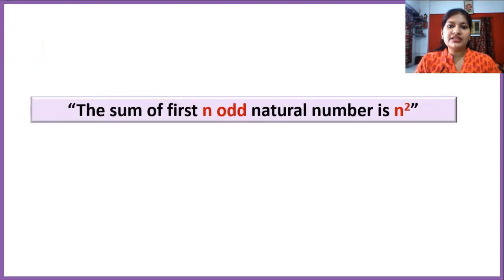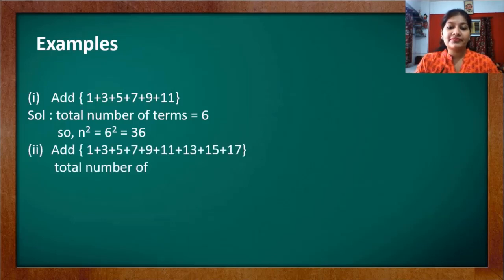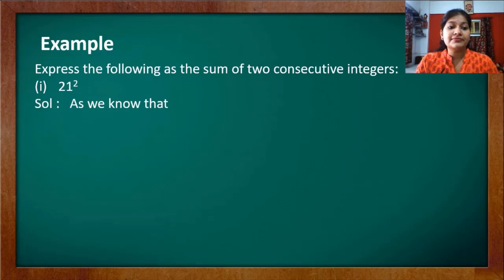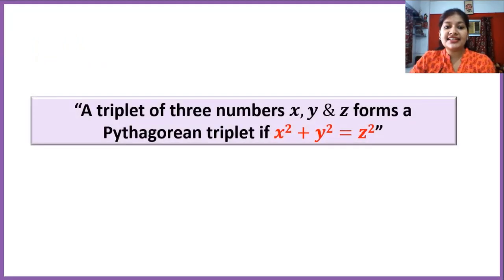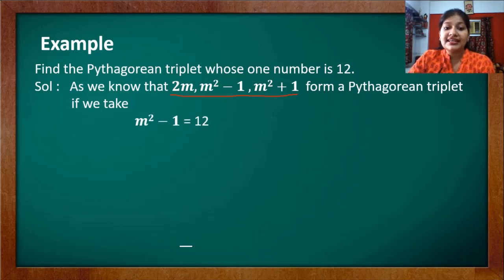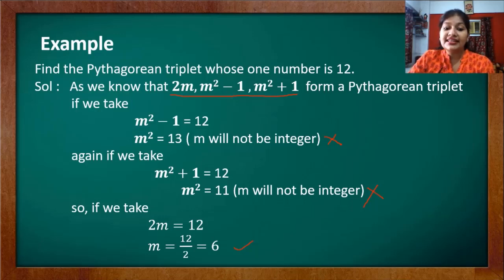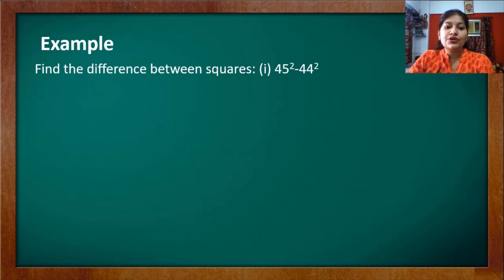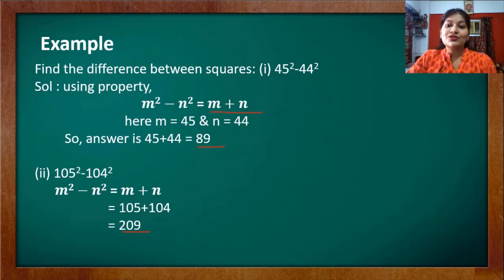CBSE | Class 8 | Properties of Square Numbers |वर्ग के गुण | Chapter -6 |Squares | Part 3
The video explains introduction about Properties of Square Numbers.

CBSE | Class 8 | Properties of Square Numbers |वर्ग के गुण | Chapter -6 |Squares | NCERT |Part 3